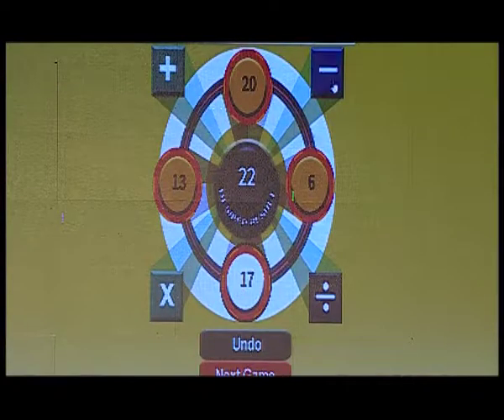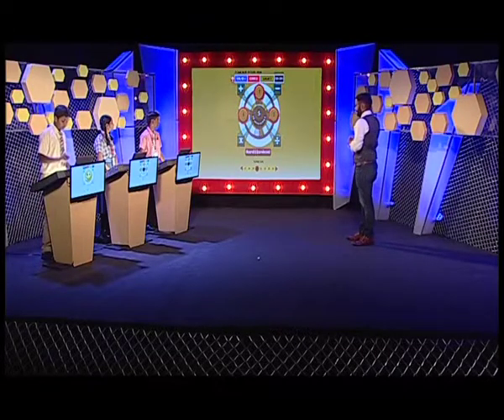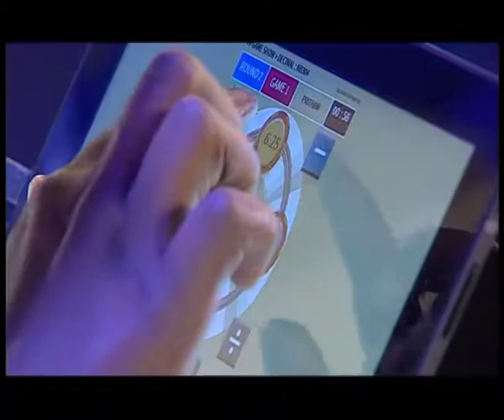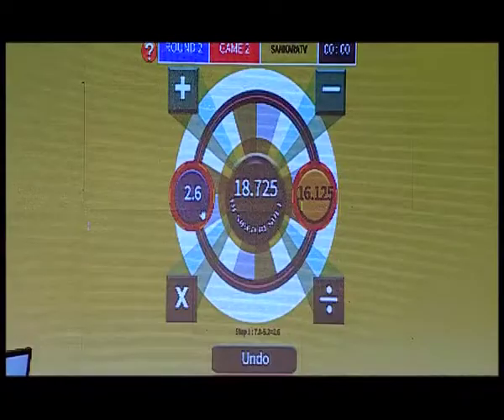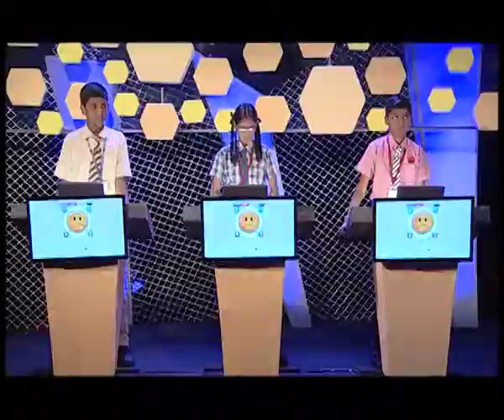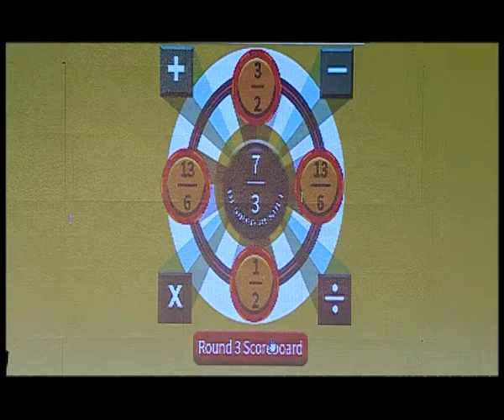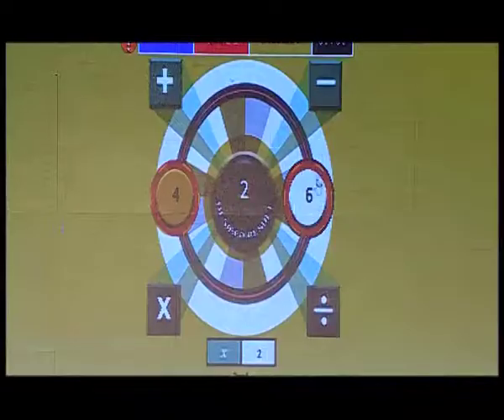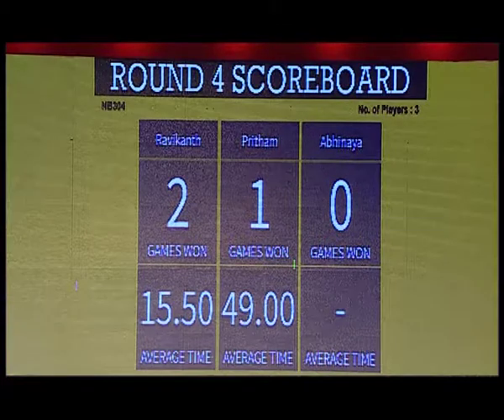Numbers Bee TV Show Season 1 - Episode 20